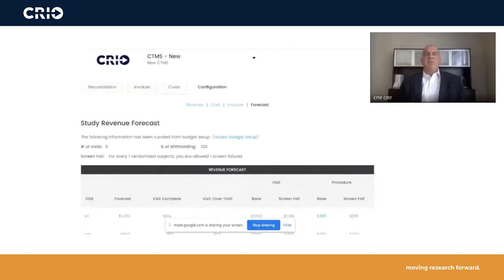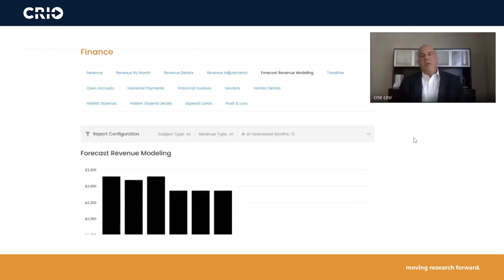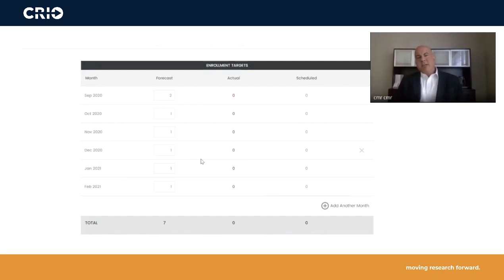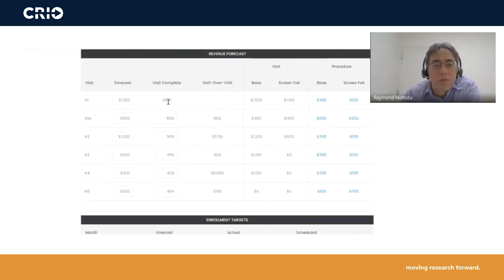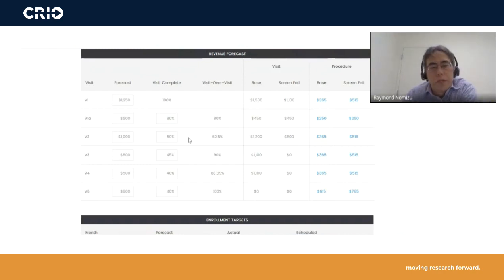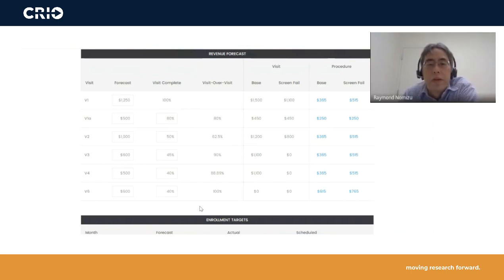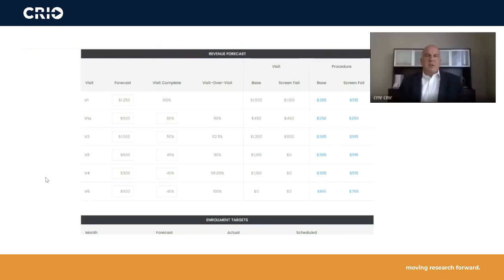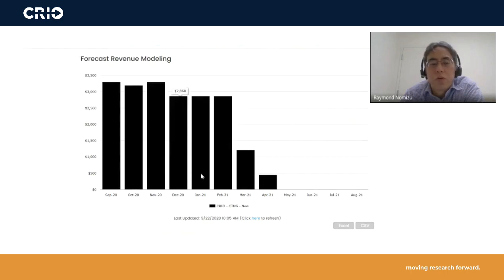The 101 of Clinical Research Forecasting: Learn about CRIO’s New Forecasting Feature From A Site Own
Forecasting states a site’s expectations for work not yet performed. Learn best practices for forecasting from Dr. James Clark, Owner of Charlottesville Medical Research Center. You’ll also learn about CRIO’s exciting new forecasting feature in our CTMS, which Dr. Clark helped CRIO create!